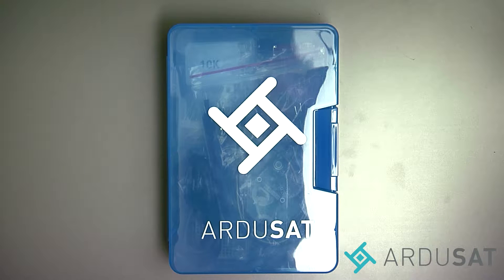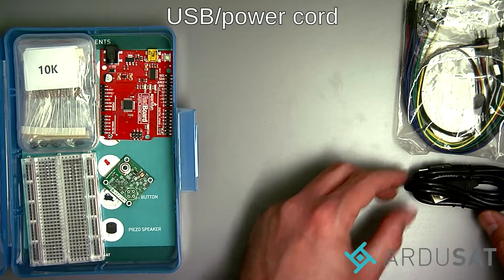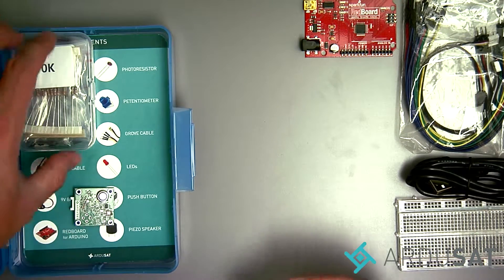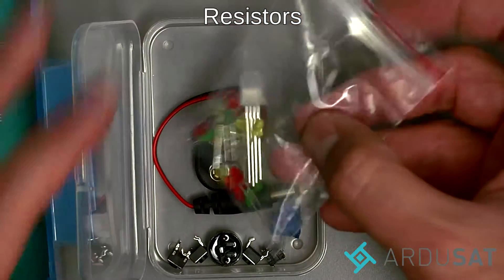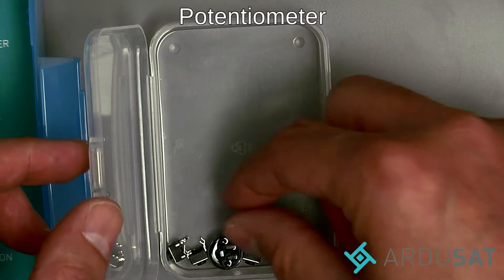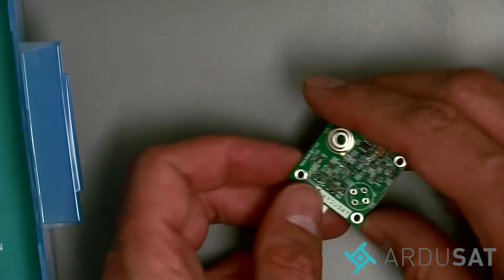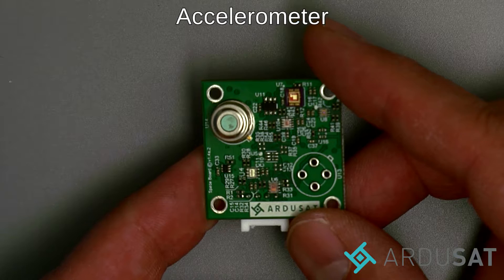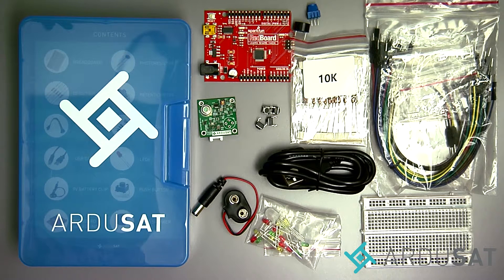Space Kit Unboxing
Find out what is inside the Ardusat Space Kit.